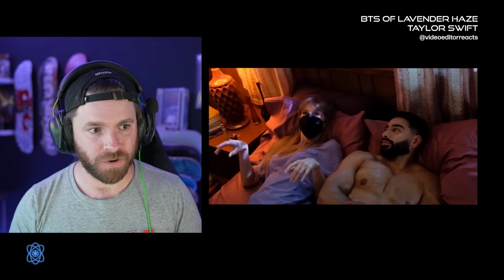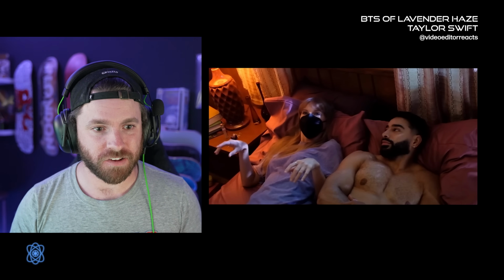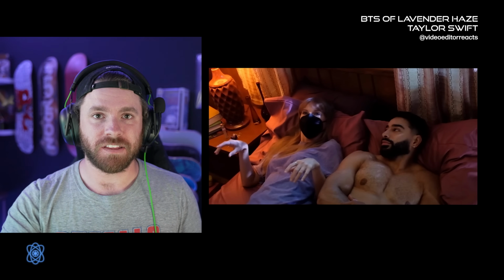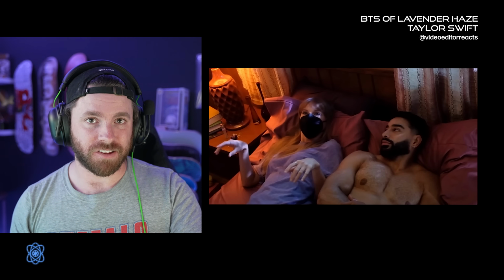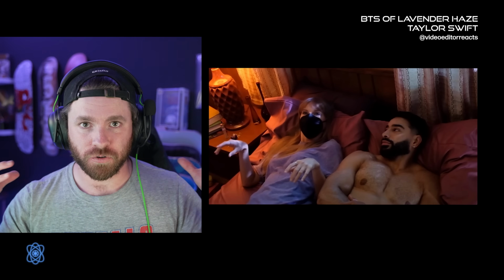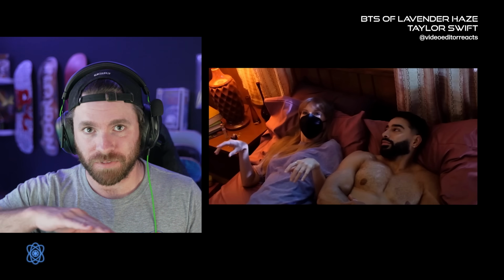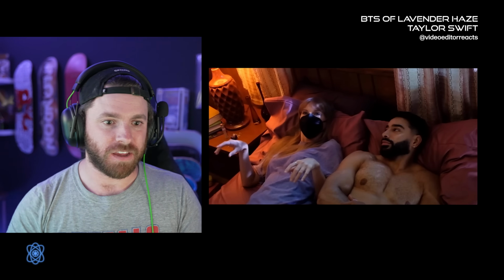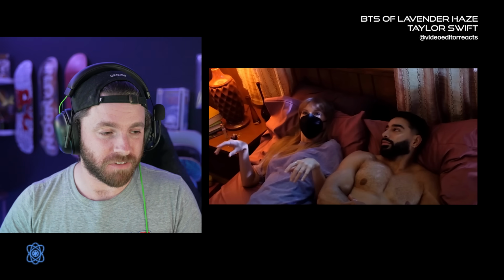Video Editor Reacts to Taylor Swift - Lavender Haze BTS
Go Behind The Scenes of Taylor Swift's Lavender Haze with me! I react to the video along with explaining the production techniques that they used to create this amazing music video!